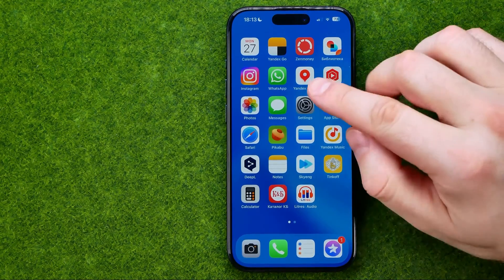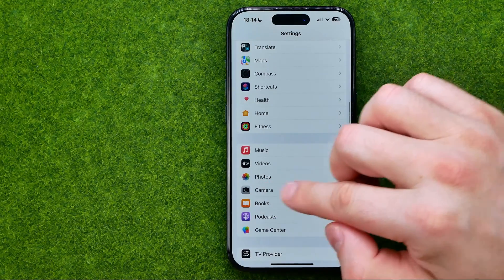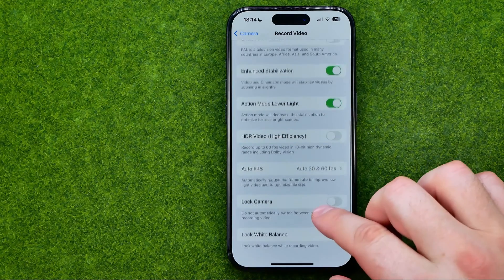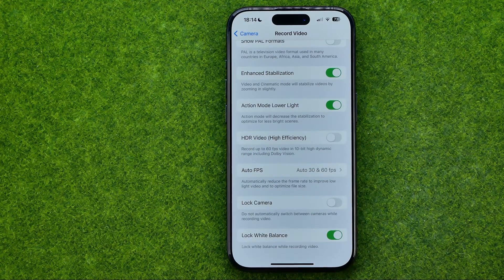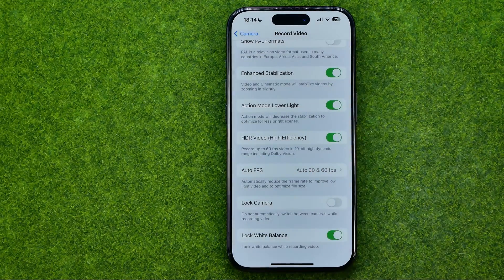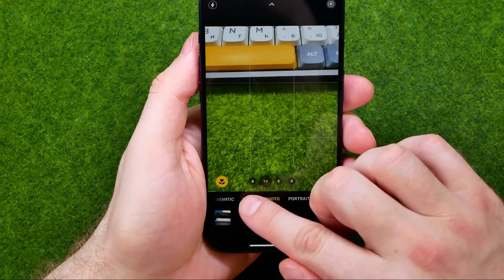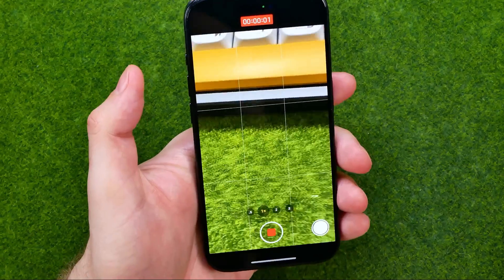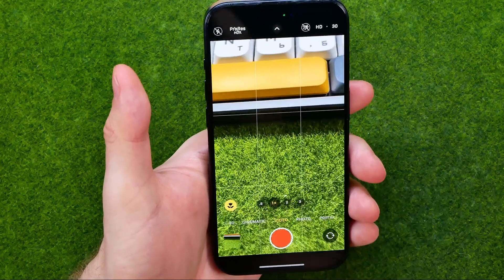How to Record HDR Videos on iPhone 15 Pro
Here's how to record hdr videos on iphone 15 pro